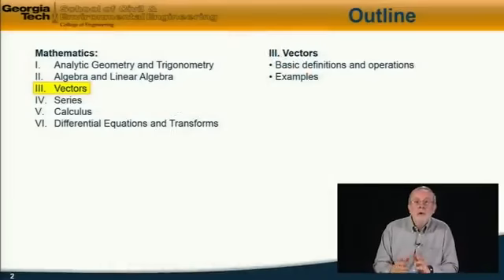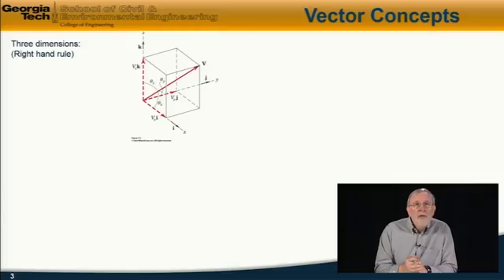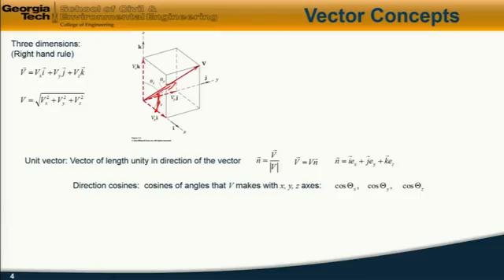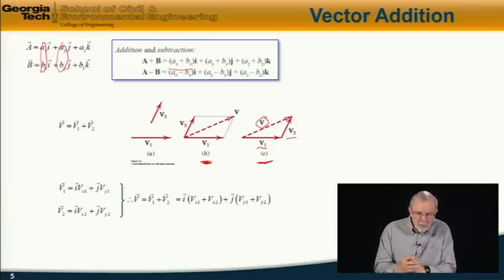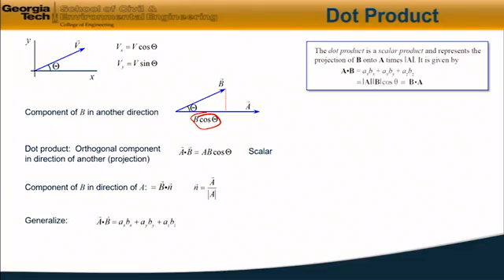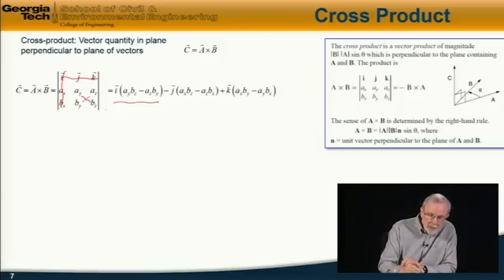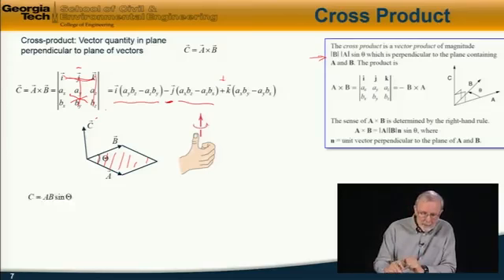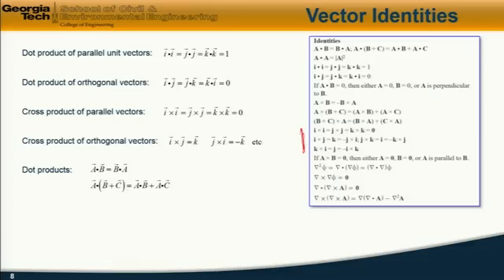Vectors Basic Definitions and operation